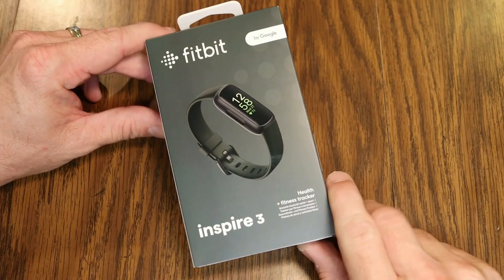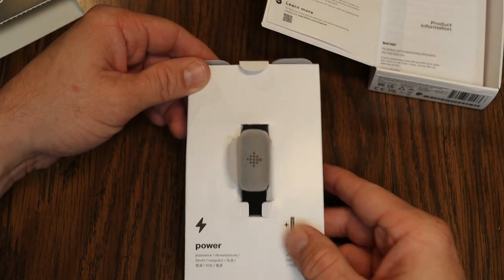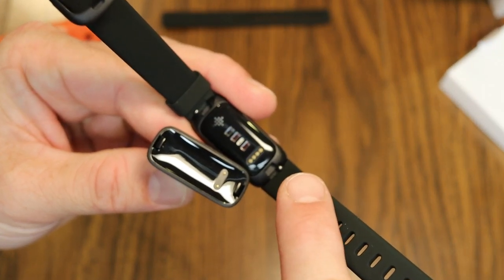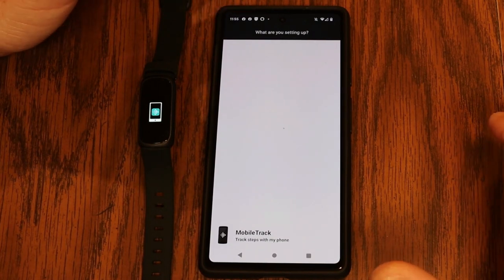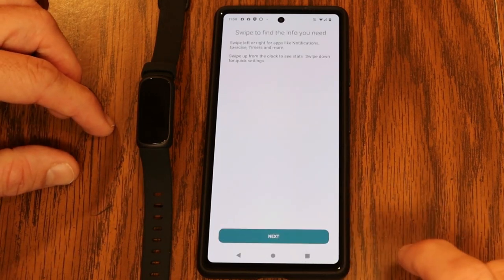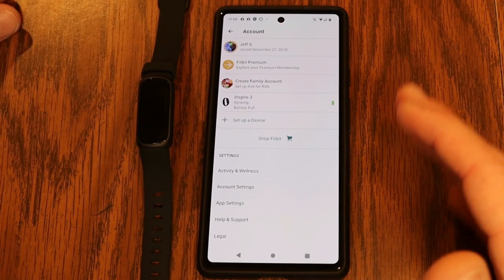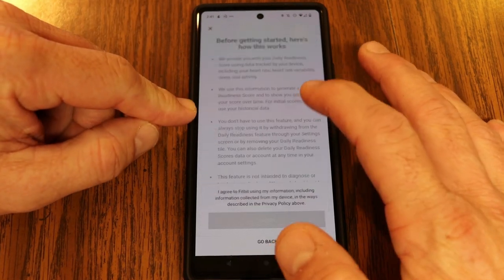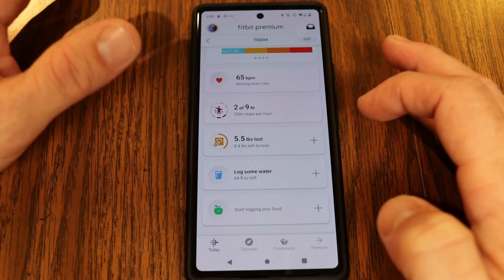FITBIT INSPIRE 3 Full Setup (SPO2, Clock Faces, 10 Day Battery, Notifications) & Unboxing!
Fitbit Inspire 3 Full Setup and Unboxing!  Jeff does a full setup tutorial on the Fitbit Inspire Fitness Activity Tracker and covers many topics such as the SPO2 blood oxygen sensor, skin temperature sensor, clock faces, sleep score, notifications, battery charging, Fitbit Premium and more!  What’s new? Is it worth the upgrade if you already have a fitbit?  Find out! Jump to specific topics down below!

➤Fitbit Charge 5
➤Fitbit Sense
➤Fitbit Versa 3
➤Fitbit Inspire 2

THINGS COVERED IN THIS FITBIT CHARGE 5 TUTORIAL:

► 0:01 GIVE THIS VIDEO A THUMBS UP FOR TIMESTAMPS!
► 0:38 Unboxing, What’s Included & Overview of Fitbit Inspire 3
► 4:02 BE THE FIRST TO FIND TINKER!
► 4:28 How To Charge The Inspire 3, USB Charging Cable
► 5:35 Fitbit Inspire 3 Software Setup Fitbit App Configuration
► 8:44 How To Change Replace Accessory Wrist Band
► 9:34 Wearing The Inspire 3 On My Wrist
► 11:11 How To Change Your Inspire 3 Clock Face
► 13:23 Fitbit Inspire 3 Menu Overview, Notifications, Health Stats, Sleep Score
► 16:53 How To Start A Workout On The Inspire 3
► 18:38 Fitbit Inspire 3 Settings Menus, Always On Display, Quiet Modes, DND, Water Lock
► 21:58 Fitbit Inspire How To Restart, How To Clear Data
► 23:07 How To Turn On Off Always On Display, Adjust Display Settings
► 24:58 Fitbit Inspire 3 App Dashboard, Stress Management, Sleep Stats, Skin Temp Info
► 28:56 Fitbit Inspire 3 Daily Readiness
► 29:58 Customizing Your Fitbit Inspire 3 Notifications, Quick Replies, Exercise Shortcuts
► 32:17 Final Thoughts & Best Videos To Watch Next!

🔴 FITBIT SENSE VS. VERSA 3 VS. VERSA 2 (Hands on!) - Best Smartwatch? Should you buy or upgrade?